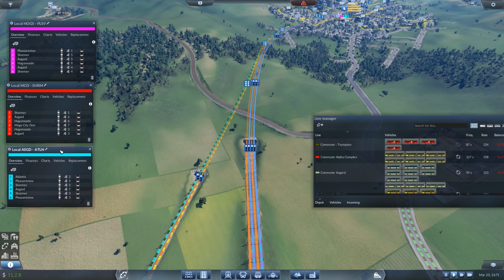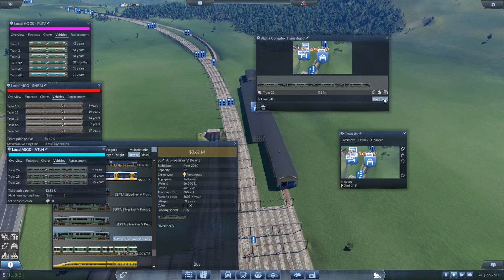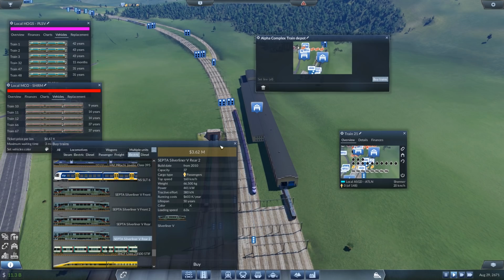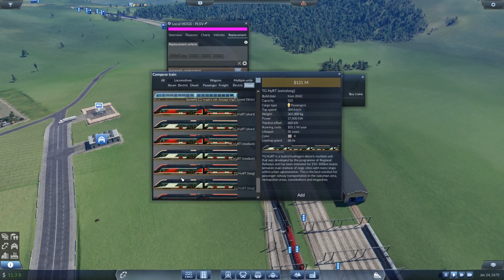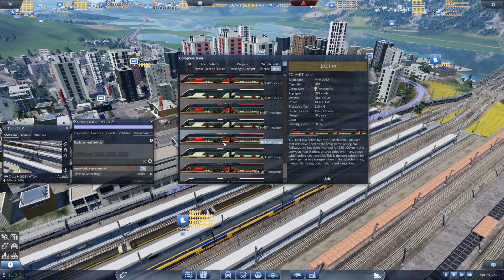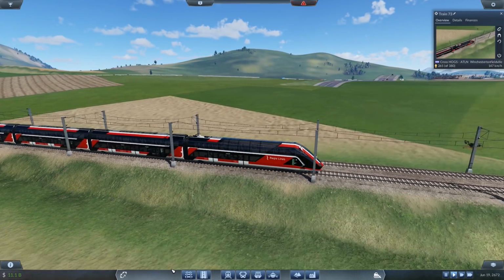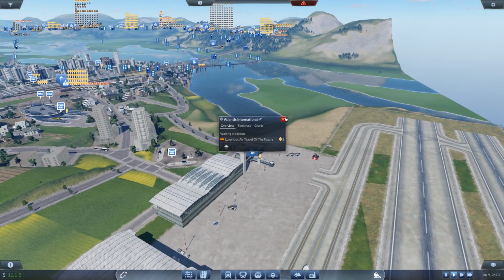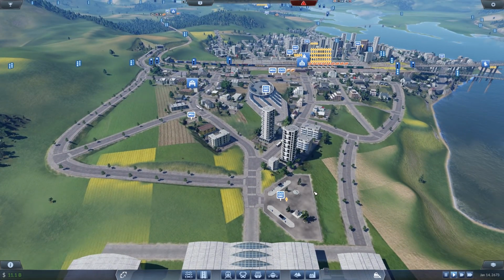Alco PA/PB in the 27th century | Transport Fever Mainline #44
When confronted with a passenger route that doesn't make any money and a can-do attitude I opt to deploy the Alco PA to sort the situation out. Surely the commuters from the 27th century will respond favourably to this blast from the past? It's Transport Fever Mainline, shuddering uncontrollably into the future.